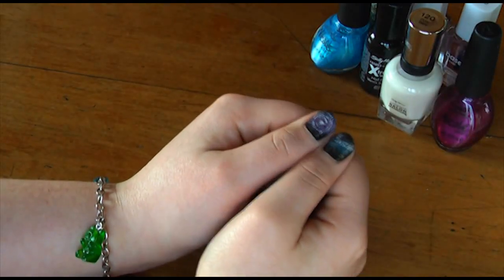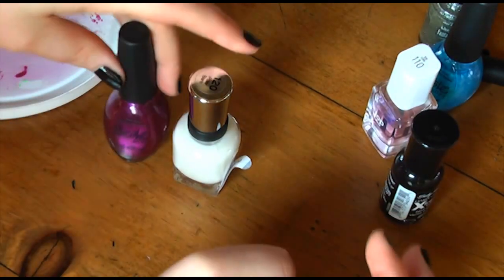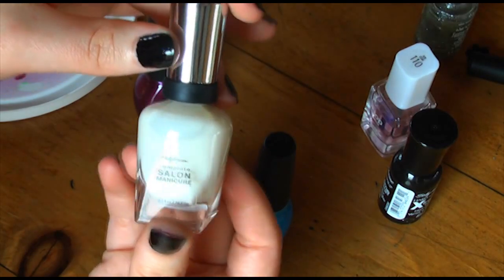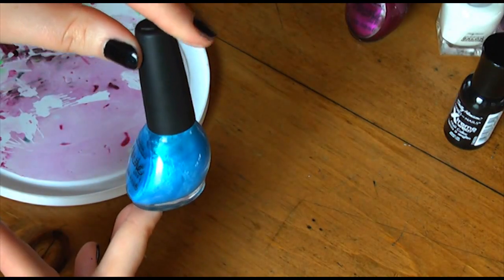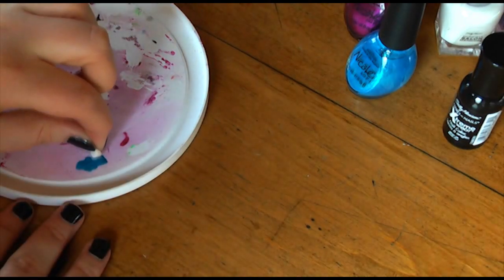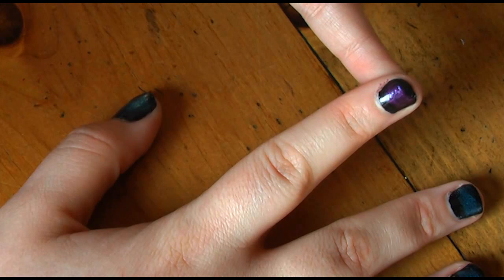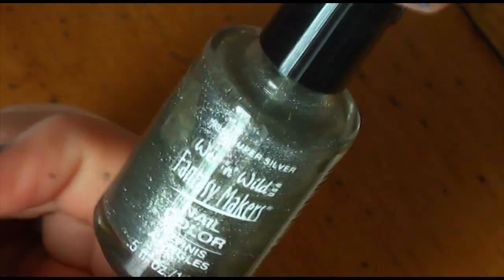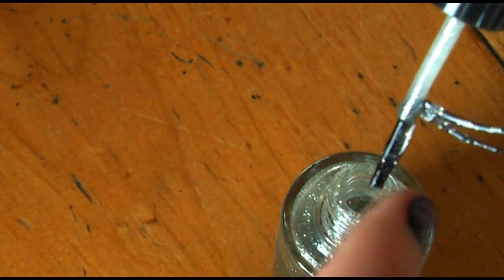Simple Space Nails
It took forever to get this video up, but it's finally here!
Song: Ambiment